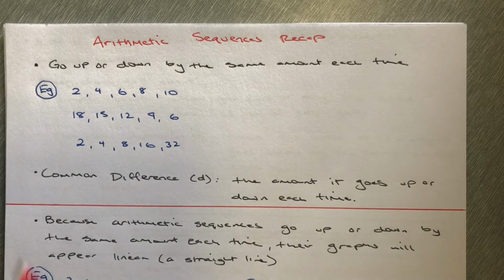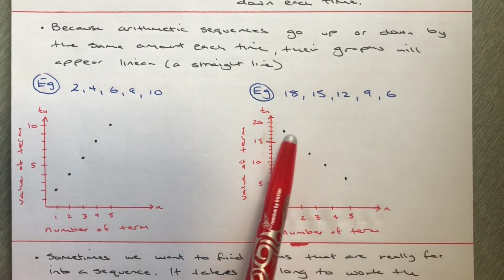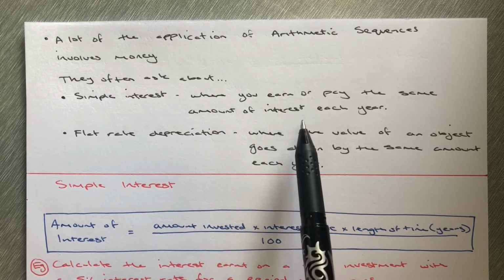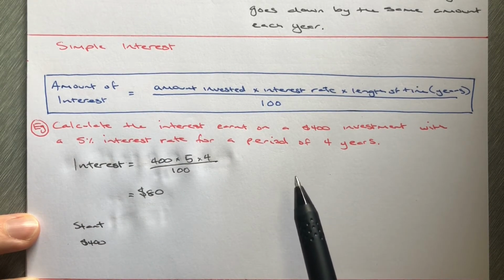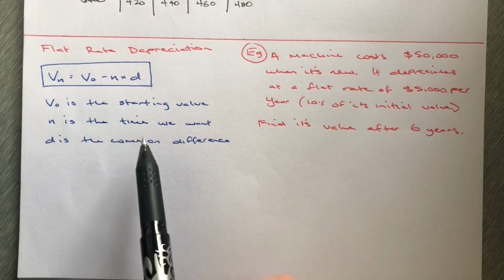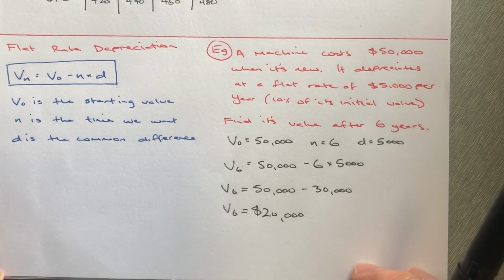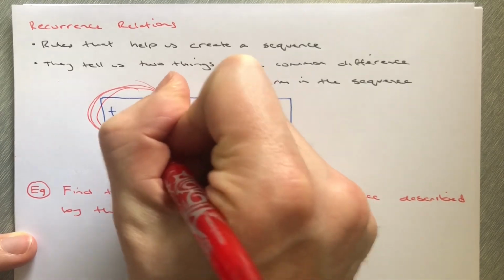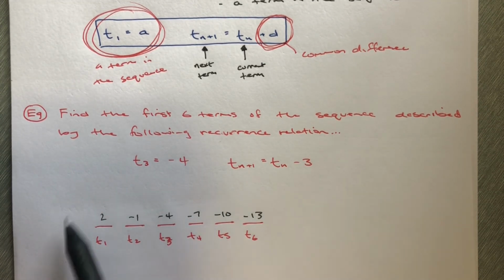Arithmetic Sequences Review - 11GM